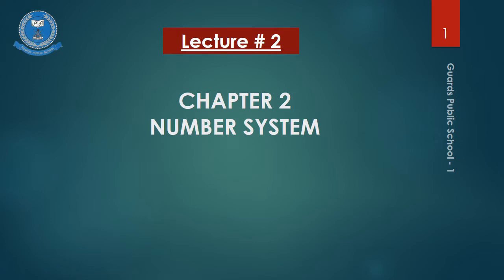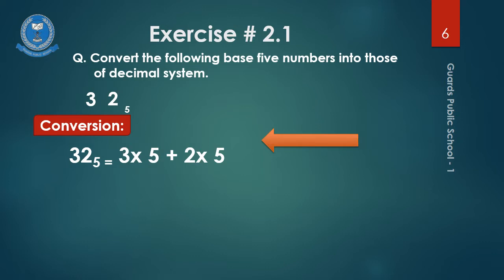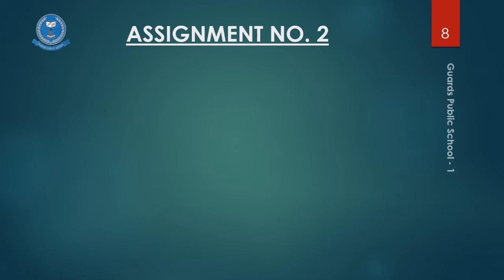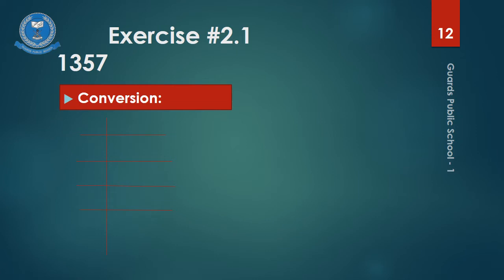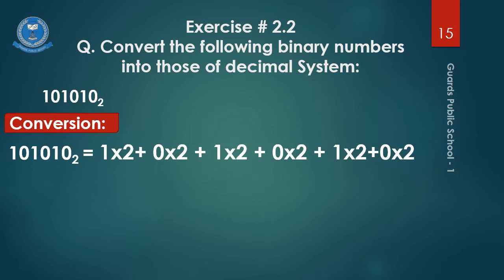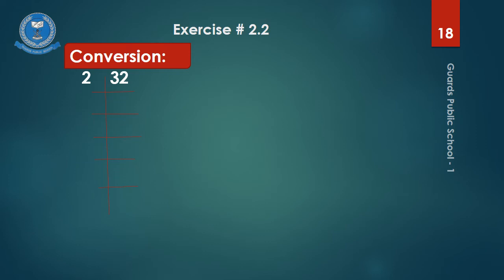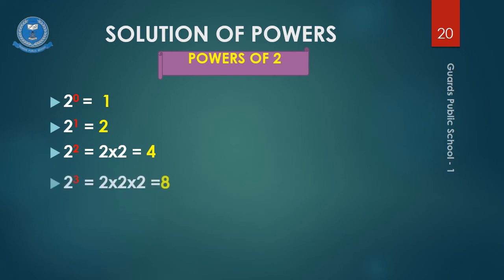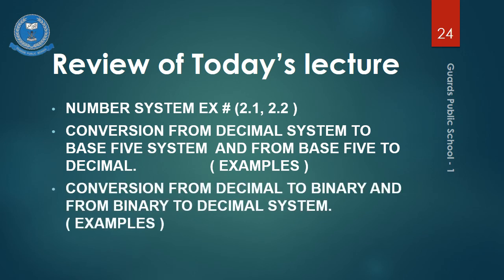Lecture # 2 Maths - 8